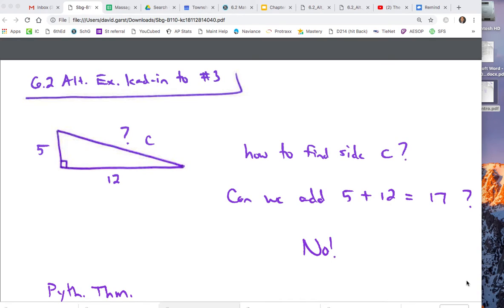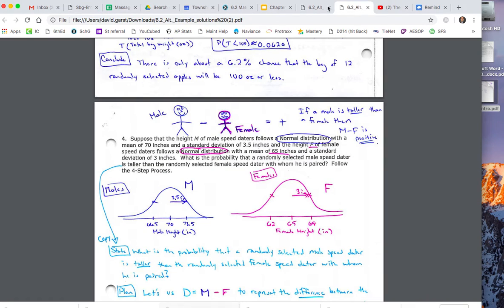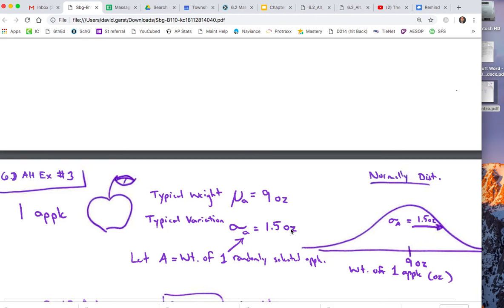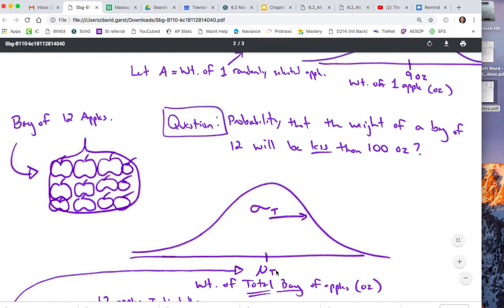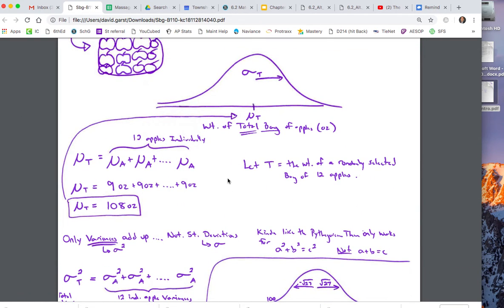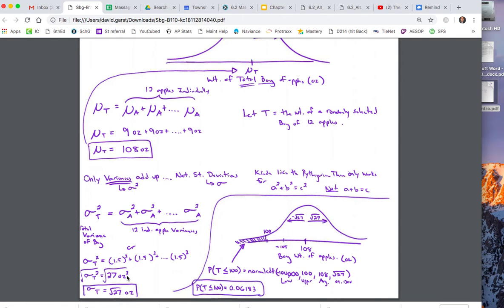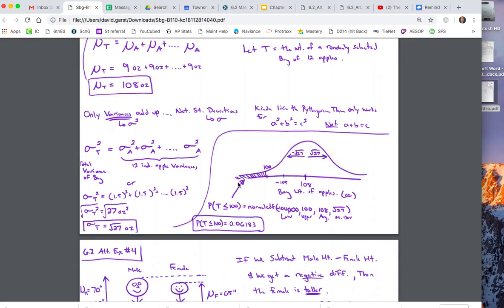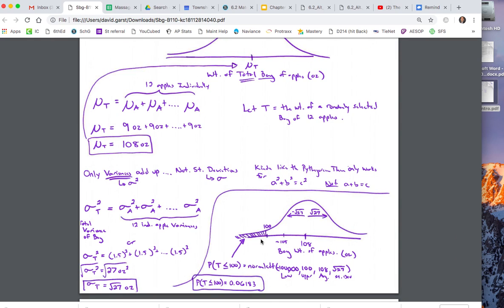6 2 Alt Ex #3 explained